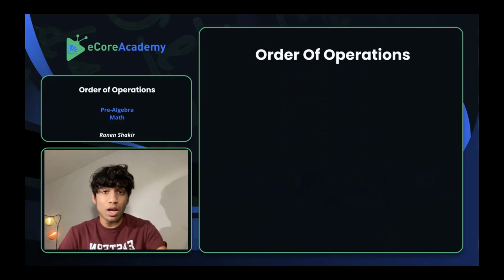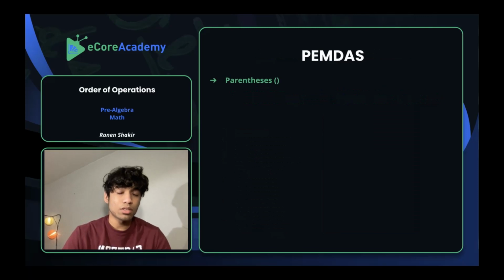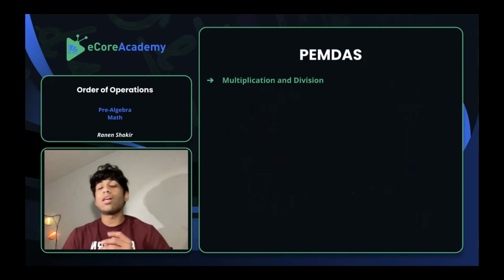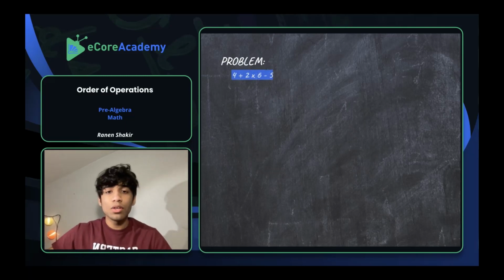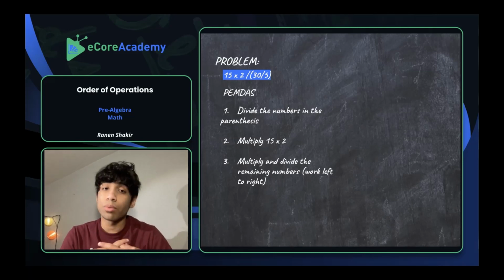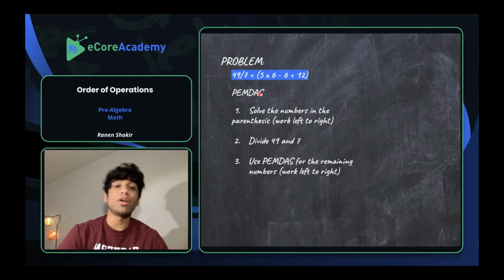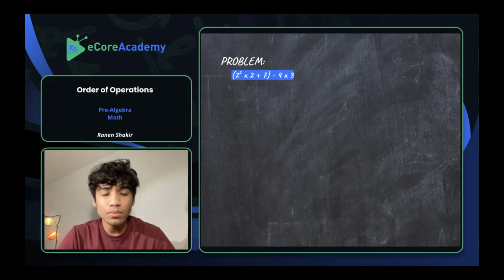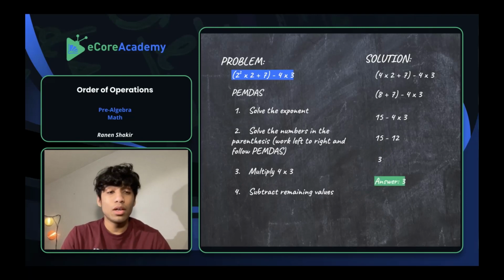Order of Operations | eCoreAcademy | Ranen Shakir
Welcome, students, to our first lesson for our new Pre-Algebra course! Ranen will be going over order of operations, which is a fundamental rule in math, commonly referred to as "PEMDAS" (parentheses, exponents, multiplication, division, addition, and subtraction).  He will be giving you vocabulary, examples, and practice problems to solve so you can understand this necessary topic.